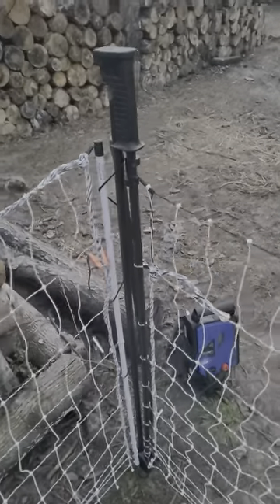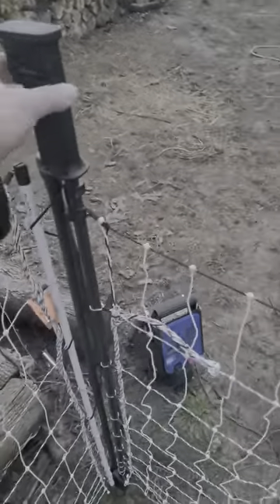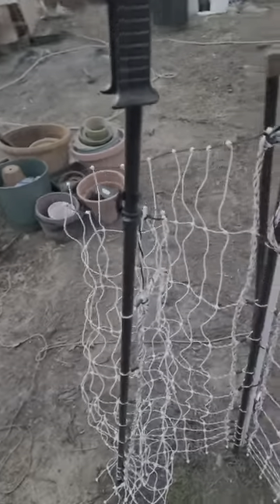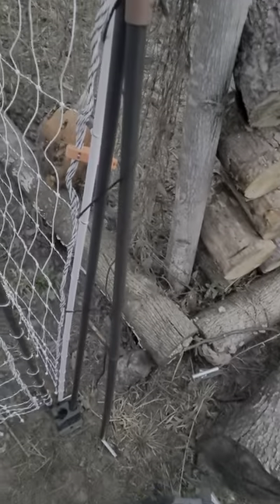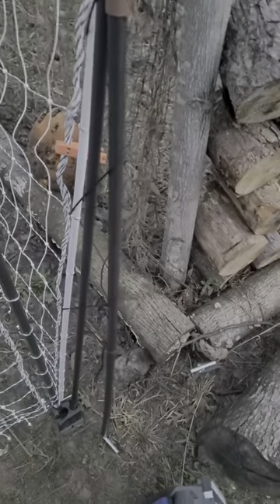SHOCKED! electric Poultry netting 4ft gate by Premier One!